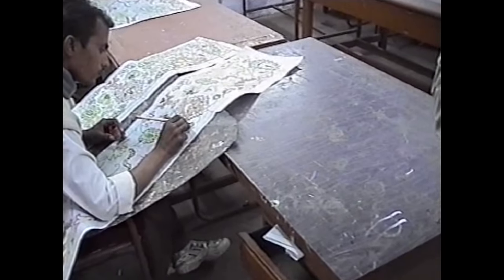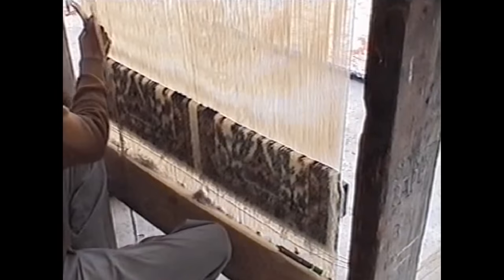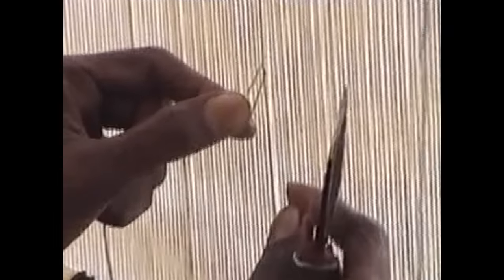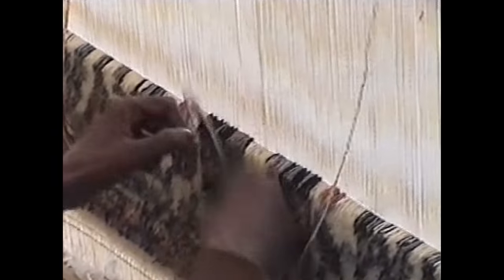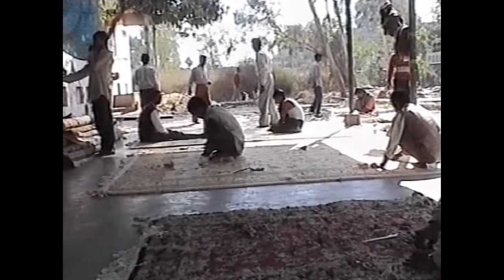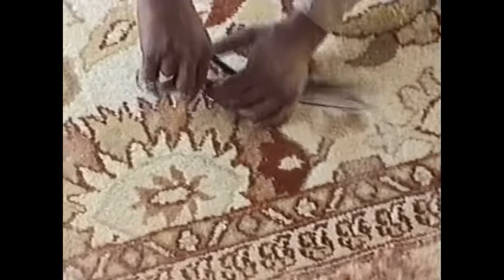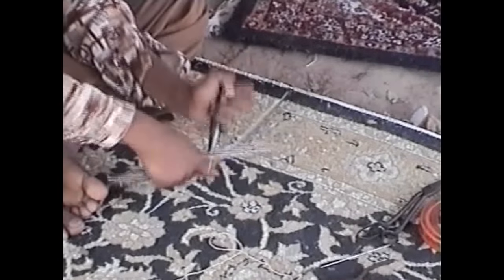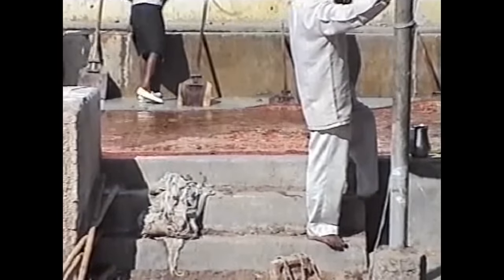India Agra Carpet Production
the film shows the Kanu carpet factory in Agra. in the year of 2000. We see the way of the production. All acctivities are explained.